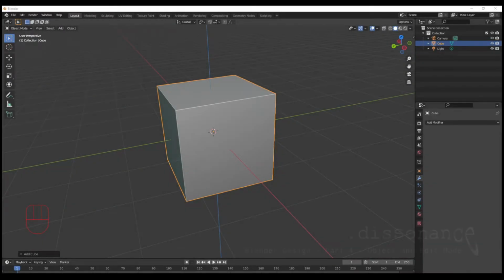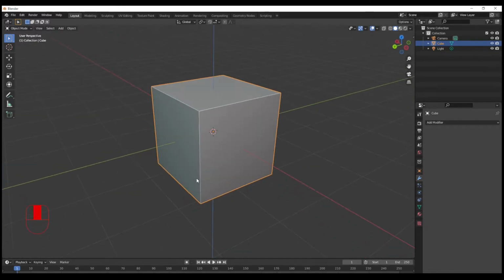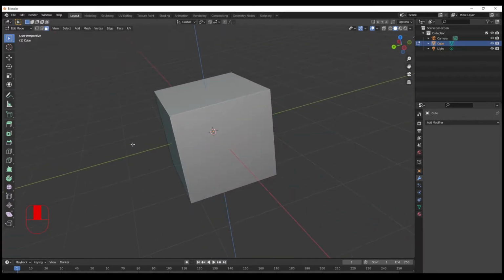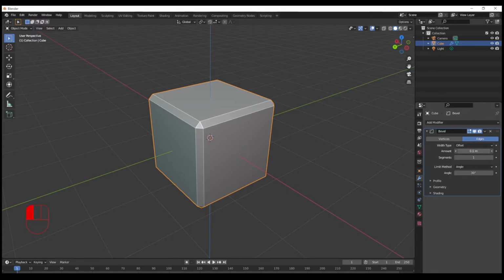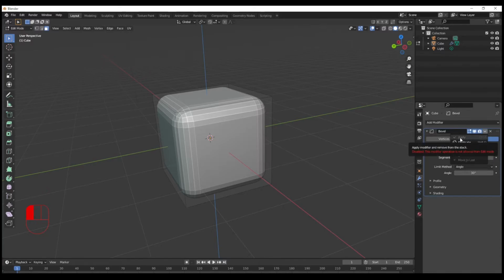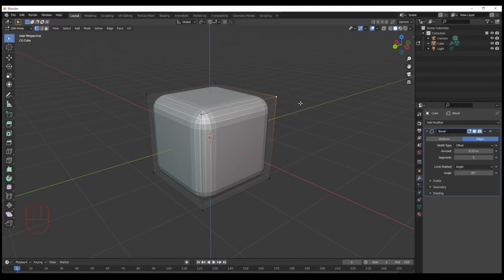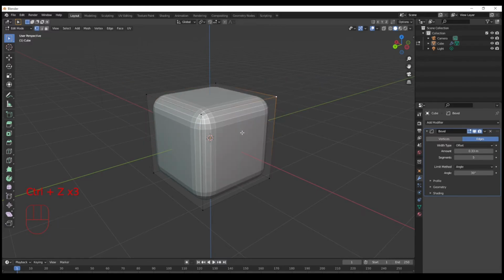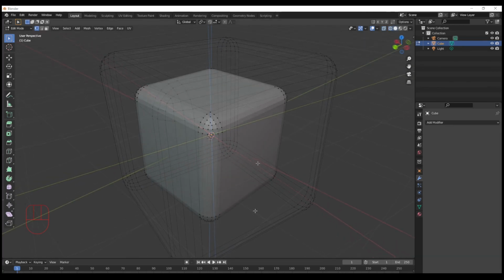Blender Design - Part 4 - Object and Edit modes